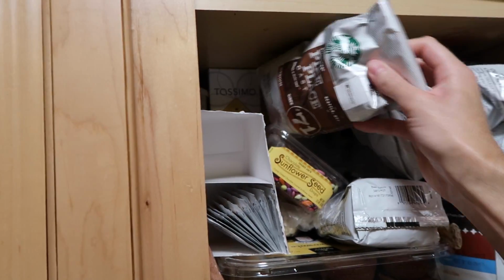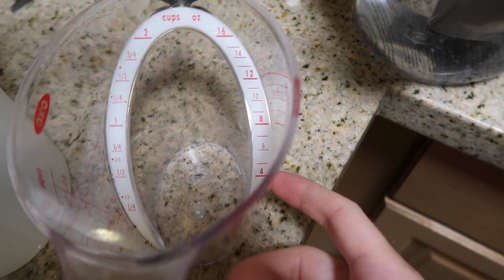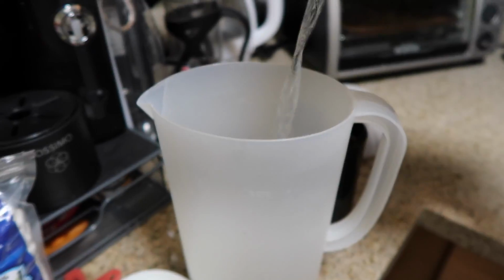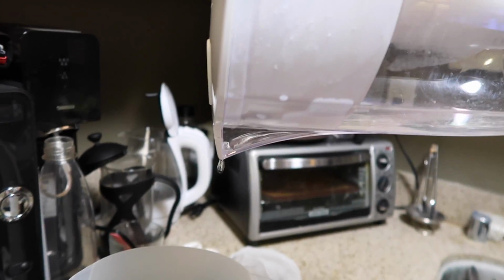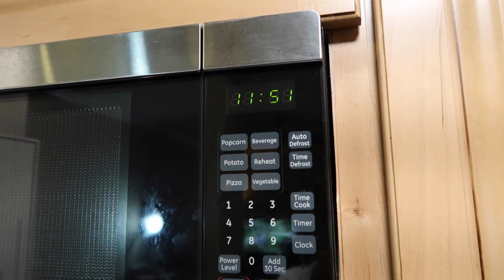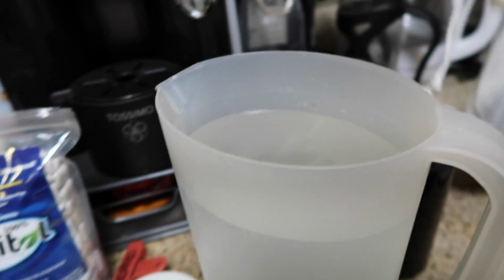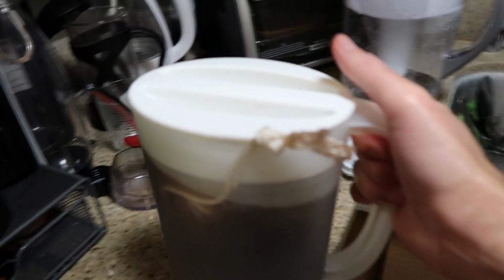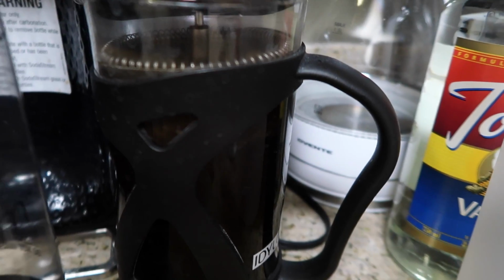DON'T DO THIS!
DON'T DO THIS! | Vlog 73

"In this vlog, you'll learn that you should not do this the way I did it."

Vlogs are uploaded here daily.

Previous vlogs can be found on my Instagram profile.

Chase